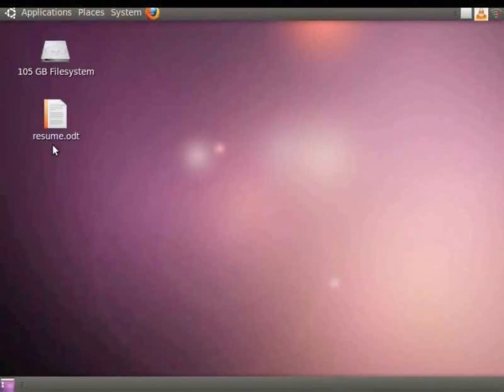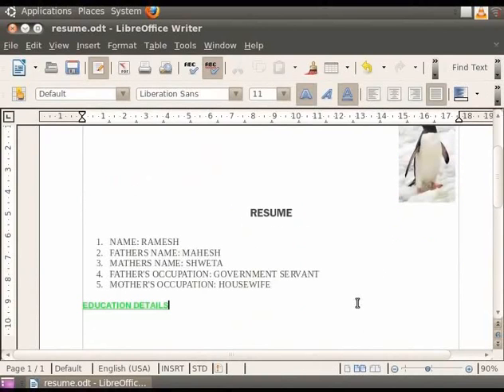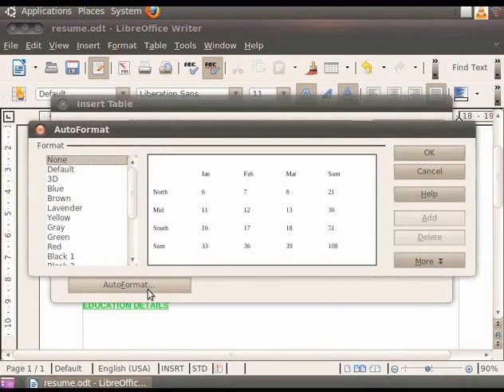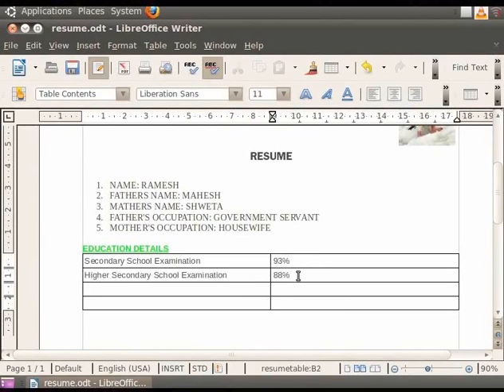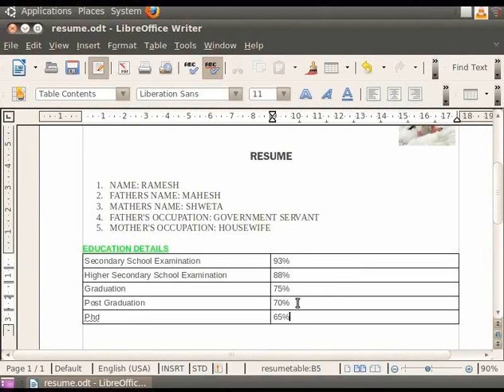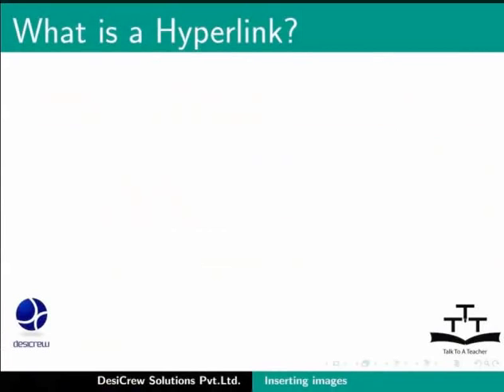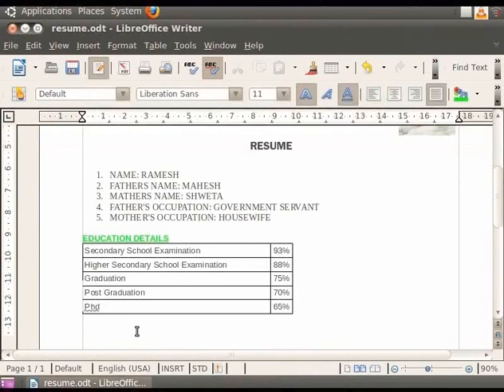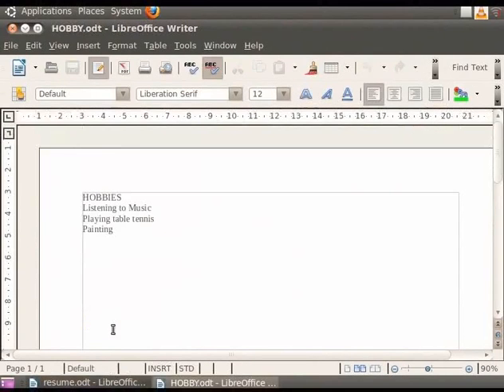3 Inserting pictures and objects English